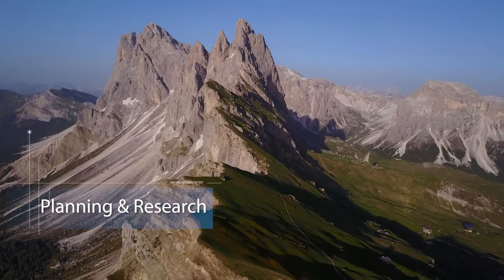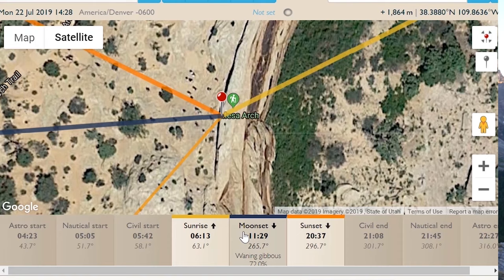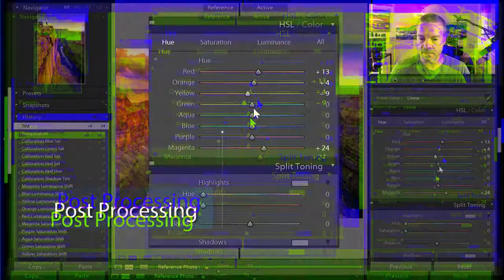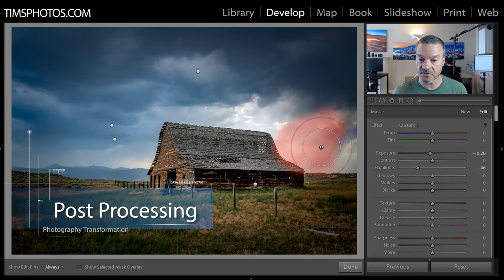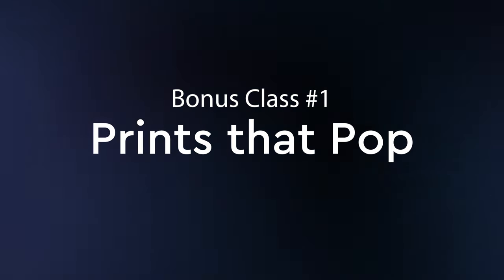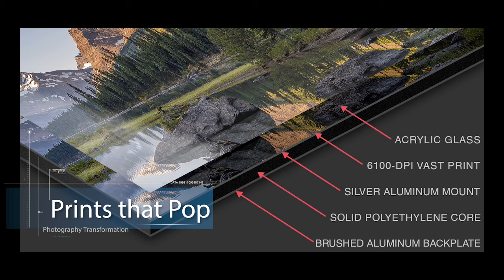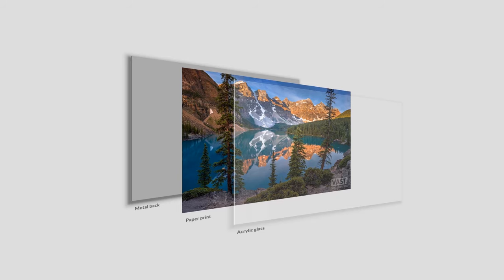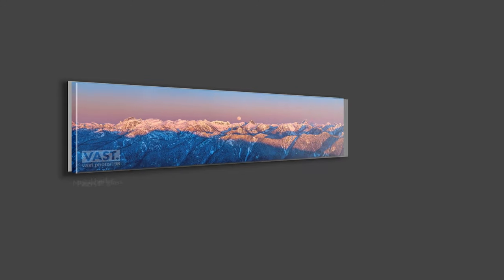Photography Transformation Masterclass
This is my photography masterclass where you will learn my four-step photography system.  Here are the four steps:

1.  How to be in the right place at the right time to capture the perfect light.
2.  How to find the perfect composition so you will always find amazing photos anywhere.
3.  How to use the most simple camera settings so your photos will be sharp and correctly exposed.
4.  Easy post-processing to add drama which means your photos will look amazing!

This photography masterclass will inspire you and transform your photography so you will be able to take the pictures you have always dreamed of which means you will want to print them and put them on your wall at home and enter them in photo contests.